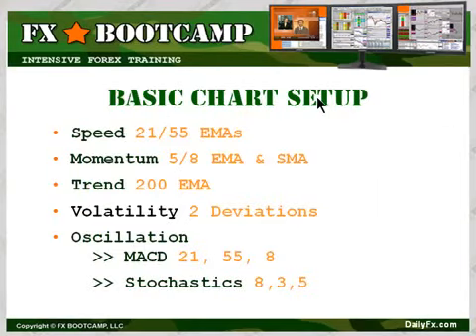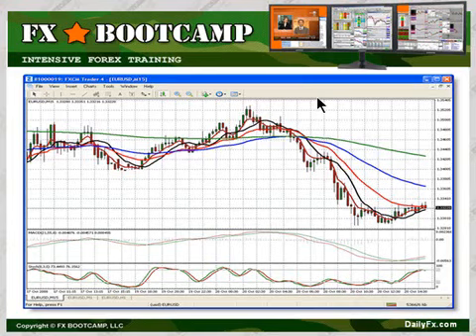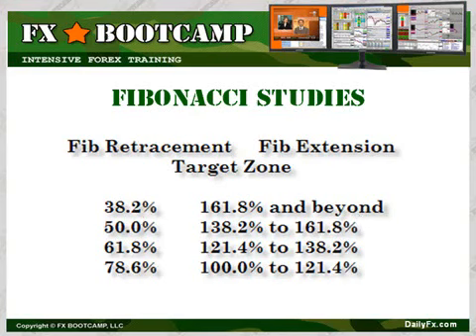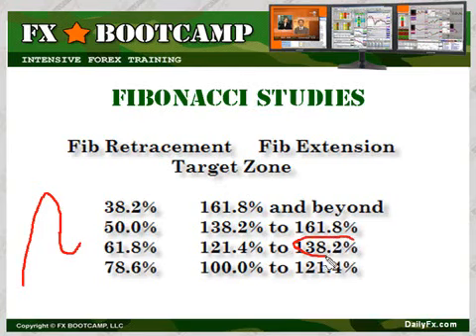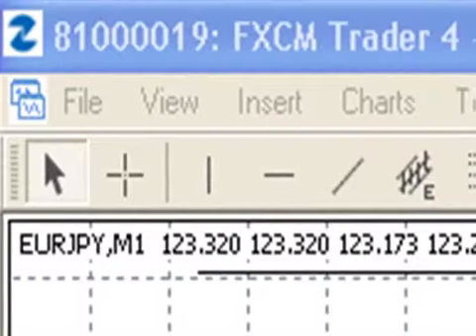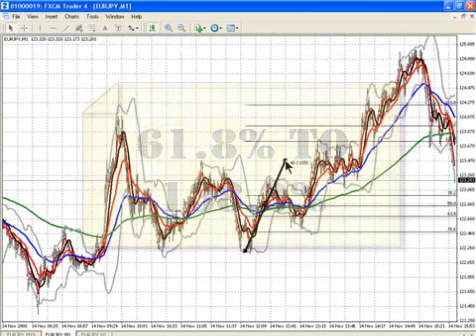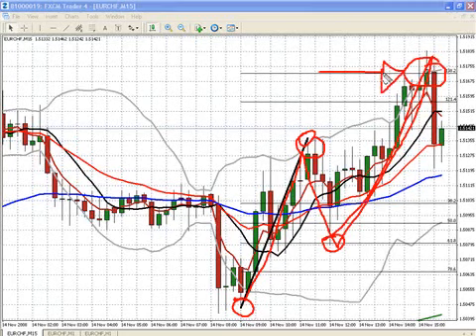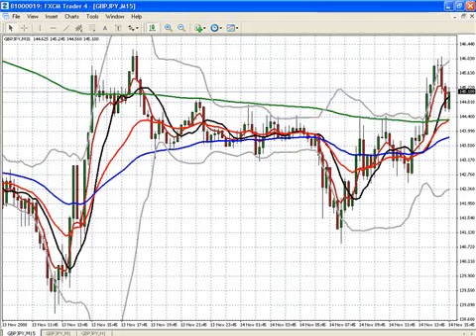FOREX Training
Timing Your FOREX Trades Pt 4